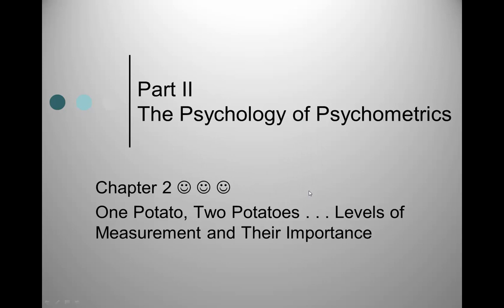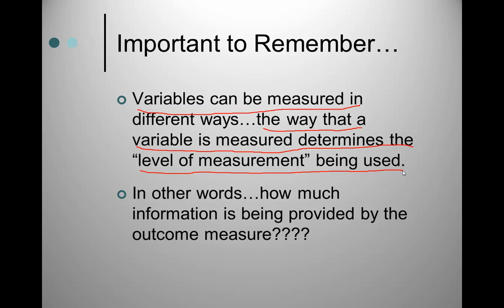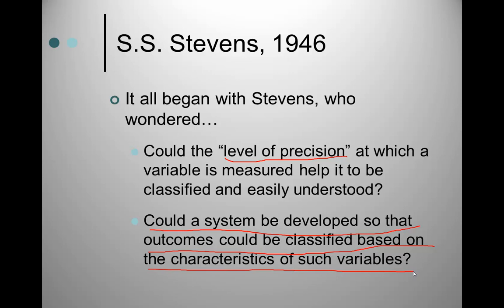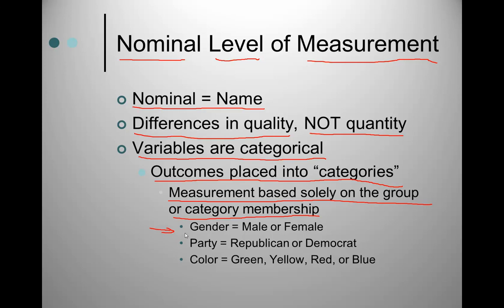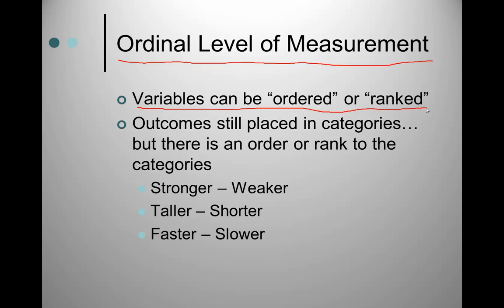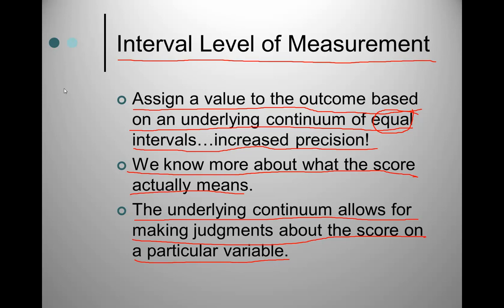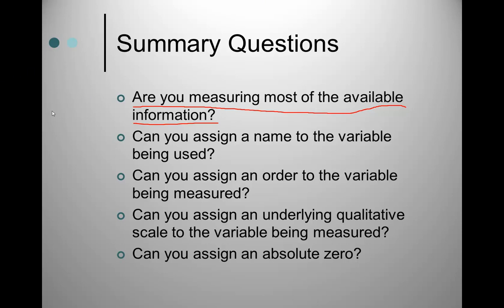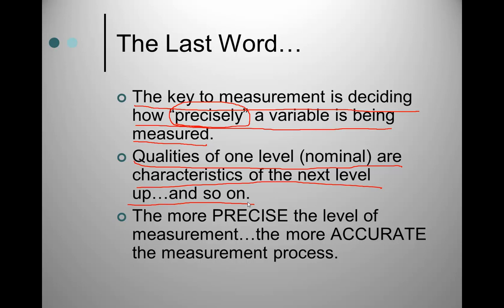OCED 1050 Chapter 2 Lecture.mp4